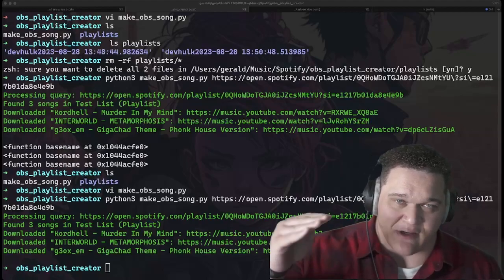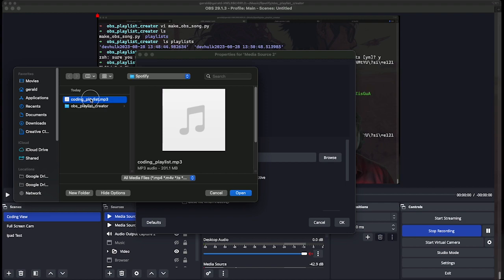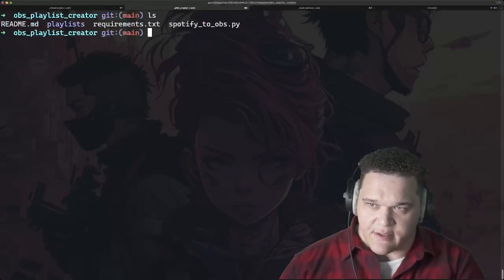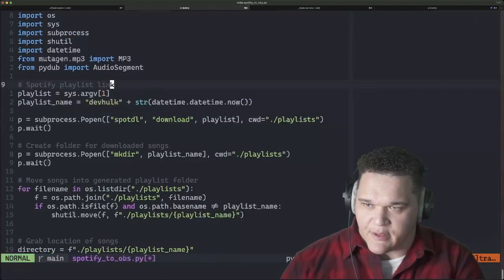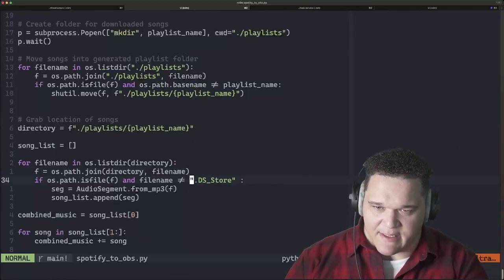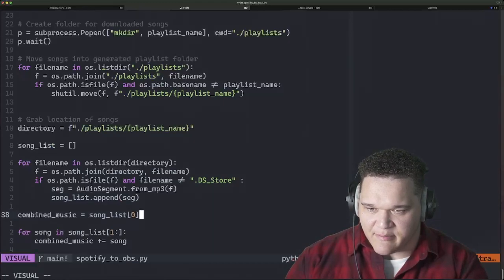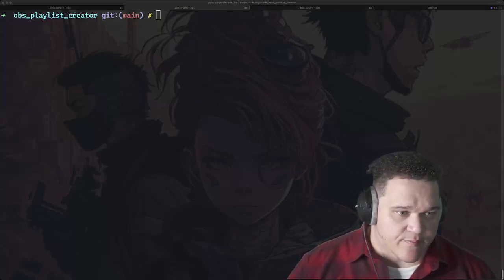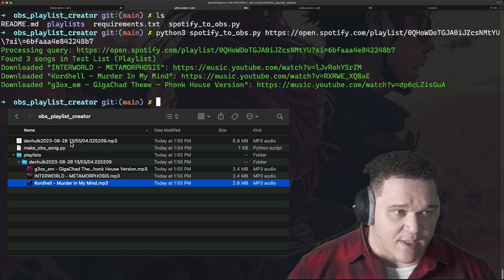Escape the Hassle: Generate a Single MP3 from Spotify Playlist using Python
00:00 - Intro and OBS issue
01:15 - Python Script Explanation
01:51 - Pre-reqs to run Script
02:24 - Code Walkthrough
05:09 - How to Run Script